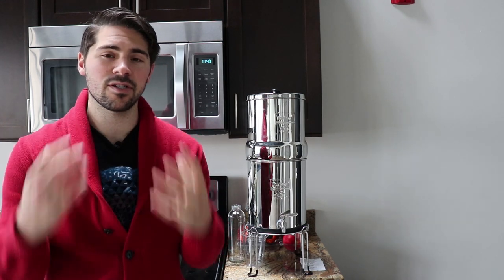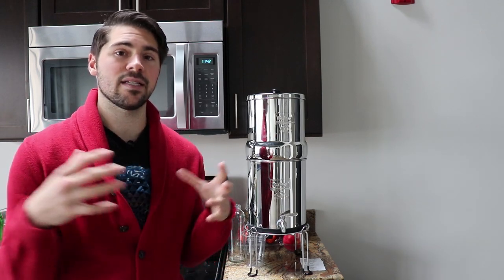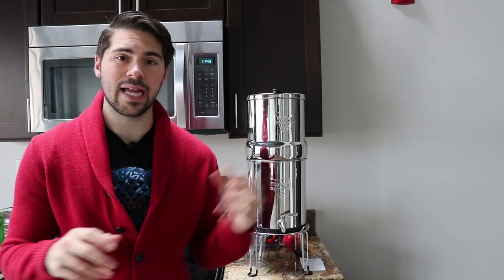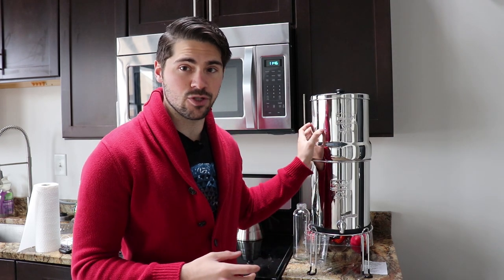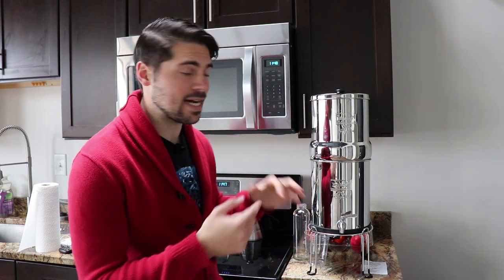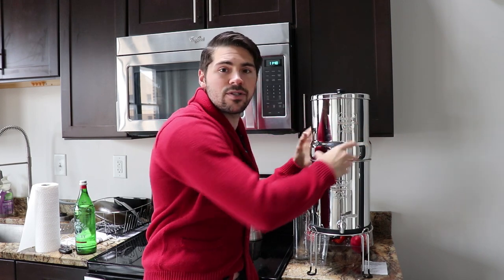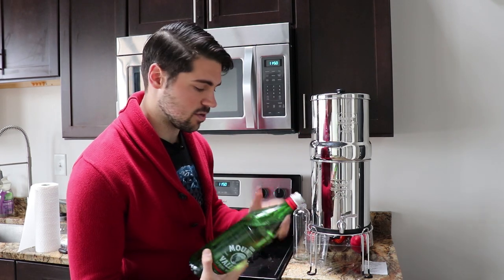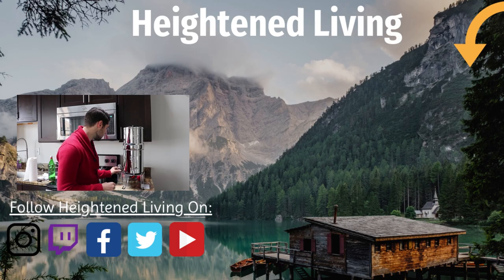Big Berkey Water Filter Review - The Best Water Filtration System For Your Home?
Welcome back everyone to Berkey Water Filter Review - How To Drink Clean Water Everyday! Feel free to show that like button some love below as well!

📱Follow Me📱
00:35 - The Importance of Clean Water
01:30 - Is the Berkey Water Filter affordable?
01:45 - How long does the berkey water filter last?
02:20 - Berkey Water Filter Review (filter specific) great for ponds and backpacking
03:50 - How the Black Berkey Filters work
04:45 - Big Berkey Flouride Filters
05:05 - The Benefits of the Berkey Water Filter
07:00 - The best water filter for health